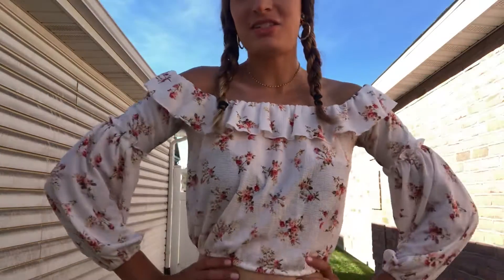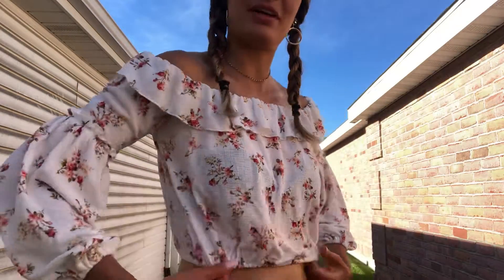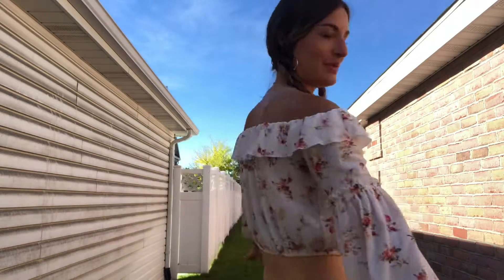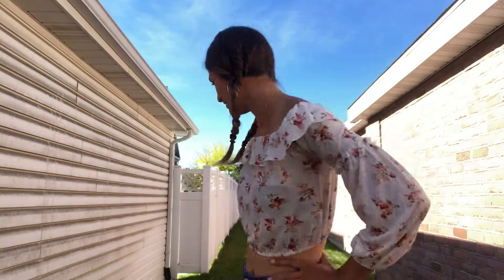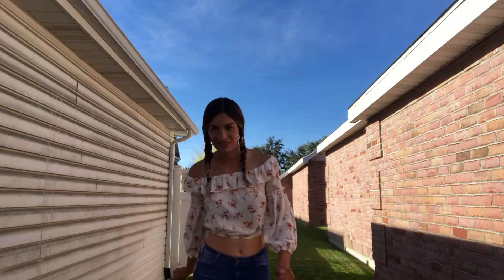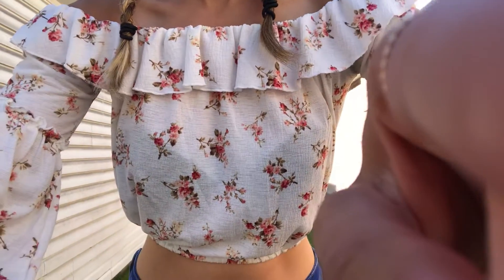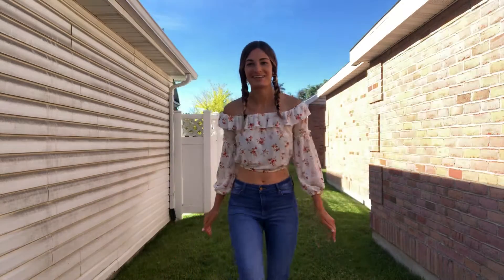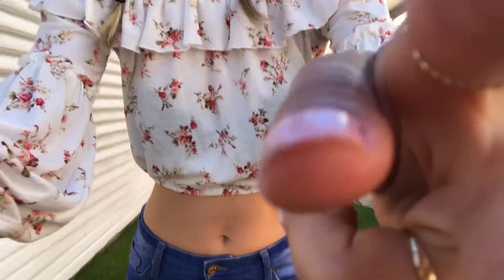Flirty outfit of the day crop top with jeans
♥Outfit of the Day Videos Playlist Flirty outfit of the day crop top with jeans